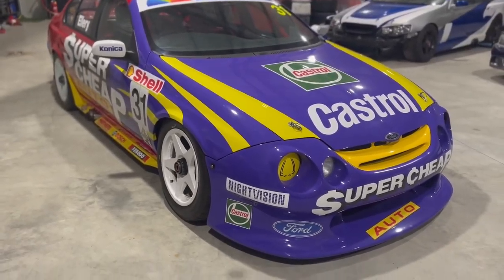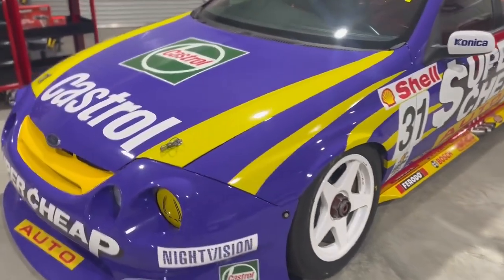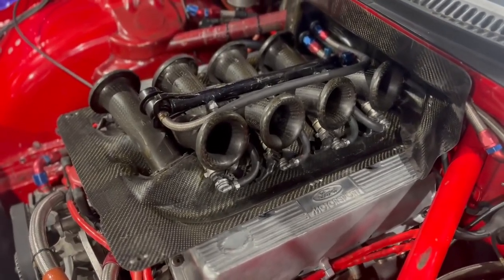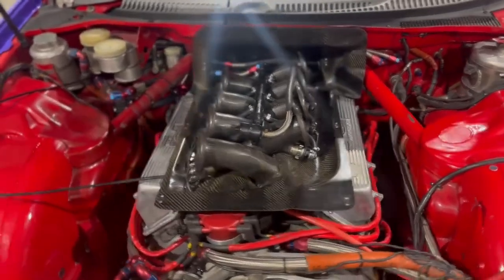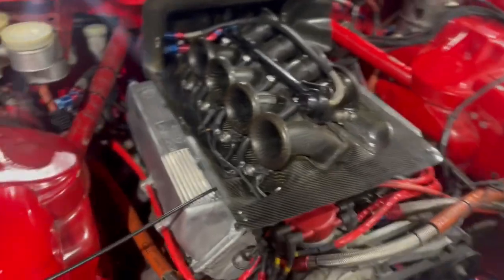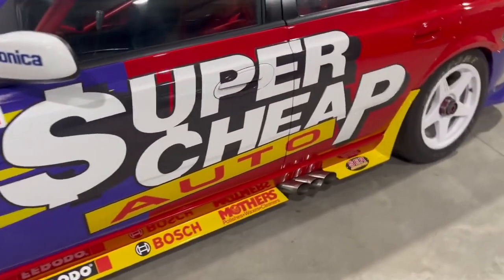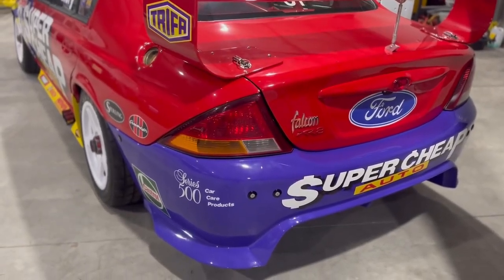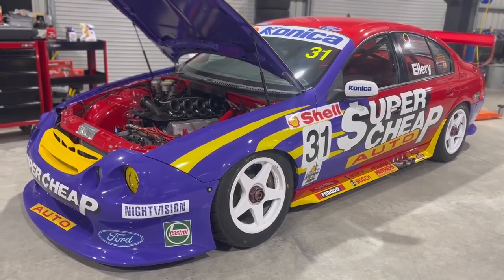Restoration Update - September 10 2024 : AU V8 Supercar: Car 31 is back on its wheels with big plans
All 4 wheels are back on the Ellery Falcon, with plans ahead to get the car track ready.